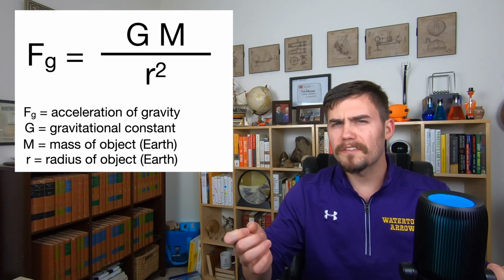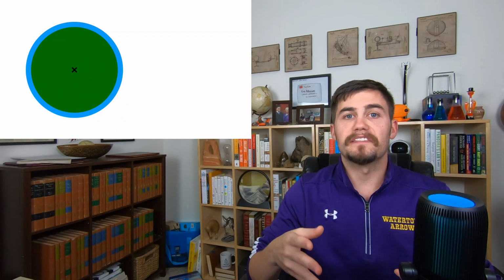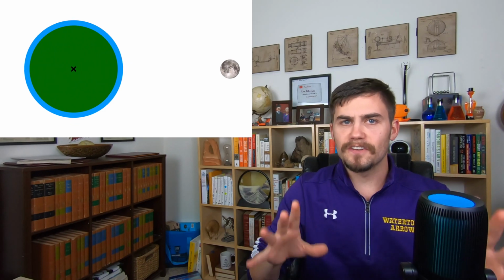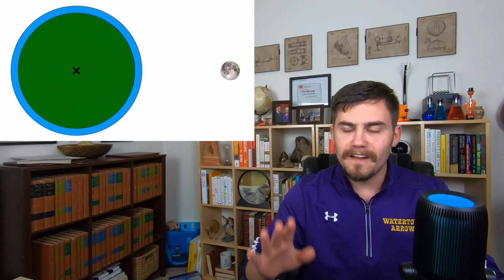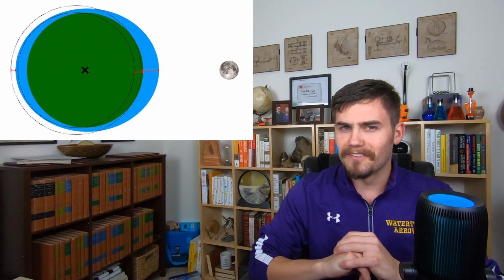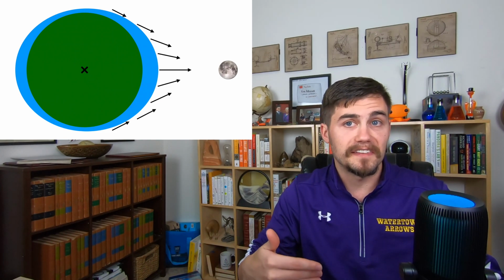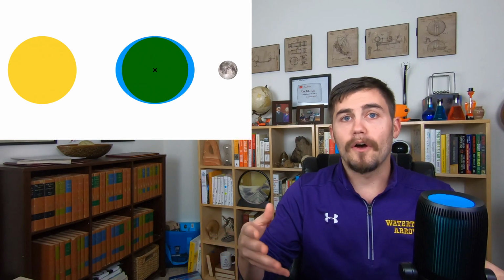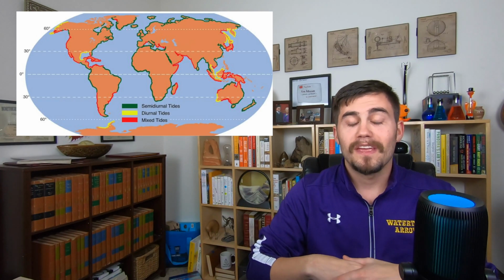Tides: Earth Science Lecture 32